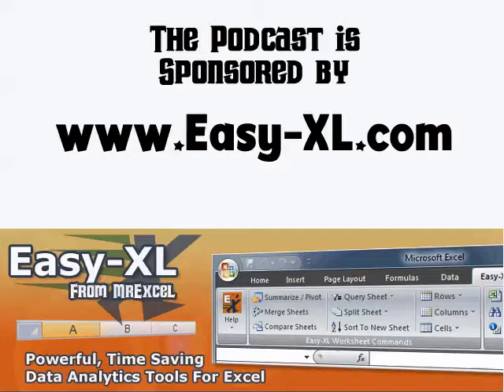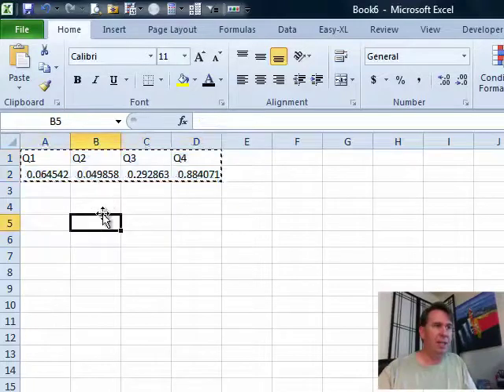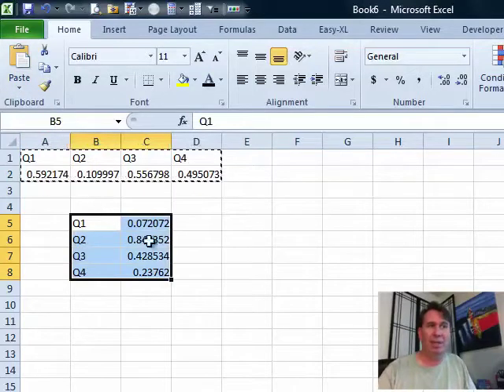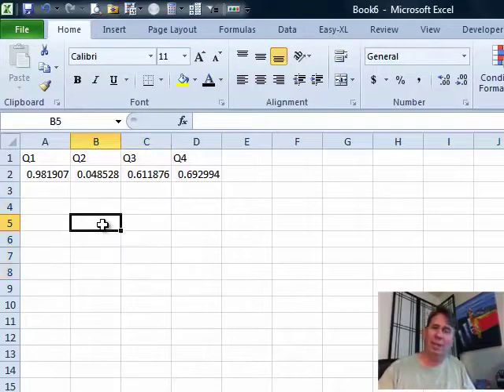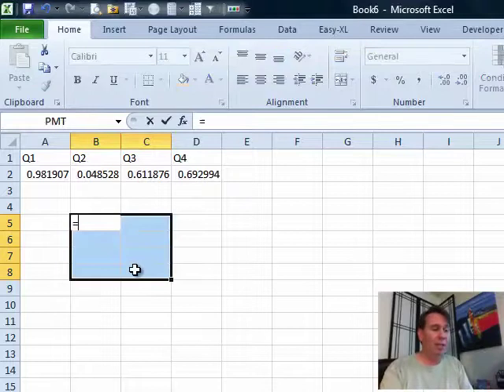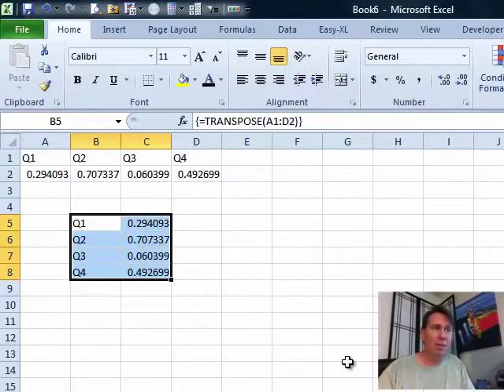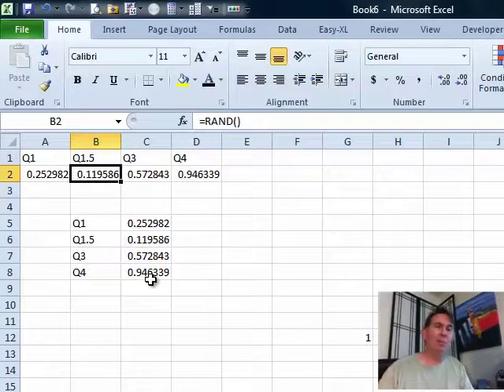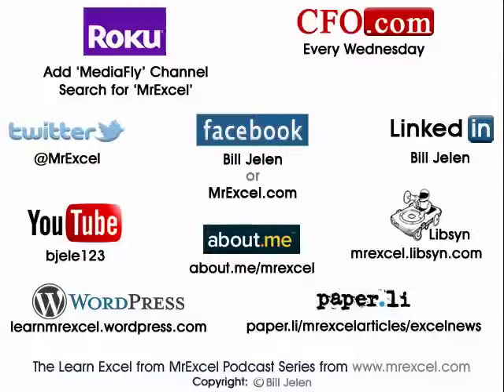Excel - A Better Transpose: Episode 1352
Microsoft Excel Tutorial: Better Transpose in Excel: Create a Live Link Between Original and Transposed Data.

Welcome to another episode of the MrExcel Podcast. In today's episode, we will be discussing a better way to transpose data in Excel. This question was sent in by David, who needs to take some data and turn it on its side. The traditional method of using paste special and selecting transpose works, but it does not create a link between the original data and the transposed data.

To create a live link between the two sets of data, we can use a simple formula. First, select the range of data that needs to be transposed. In this case, it is 4 columns by 2 rows. Then, type in the formula =TRANSPOSE(A1:D2) and instead of pressing Enter, hold down Ctrl + Shift and then press Enter. This will create a live link between the original data and the transposed data.

What this means is that any changes made to the original data will automatically be reflected in the transposed data. This is a much faster and easier method compared to using functions like Indirect or Index. It also eliminates the need to constantly update the formula if the original data changes. So, thank you David for sending in this question and I hope this tip helps you and others who are looking for a better way to transpose data in Excel.

Table of Contents:
(00:00) Better Transpose in Excel
(00:14) Using Paste Special and Transpose
(00:30) Problem with Linking Formulas
(00:40) Solution: Using Transpose Formula
(01:03) Selecting Range and Entering Formula
(01:13) Using Ctrl + Shift + Enter
(01:23) Live Link between Original and Transposed Data
(01:33) Formula Updates with Changes in Original Data
(01:43) Faster and Easier than Using Index or Indirect
(01:53) Clicking Like really helps the algorithm

This video answers these common search terms:
Alt+E
Ctrl + Shift + Enter
Excel
Index
Indirect
Paste special transpose
Transpose

In today's "Learn Excel from MrExcel Podcast" David needs a formula that will set up live formulas that turn Data sideways. Episode #1352 provides the solution as Bill shows us a more efficient method for achieving the desired results. Learn Excel!